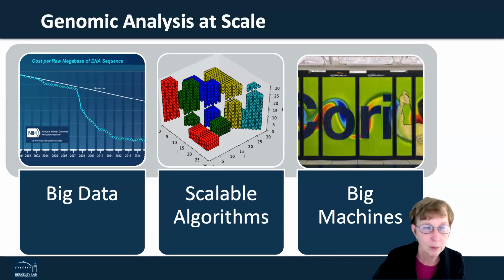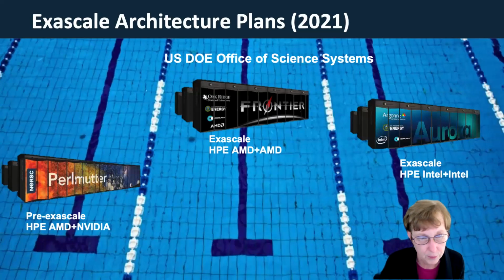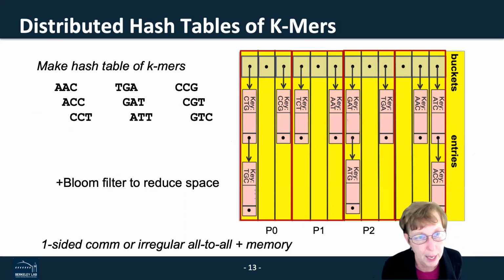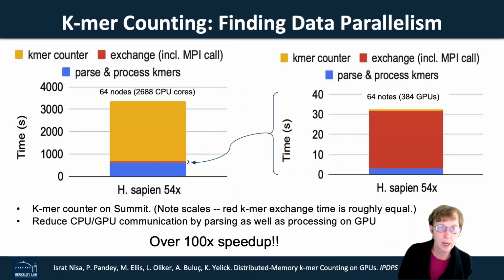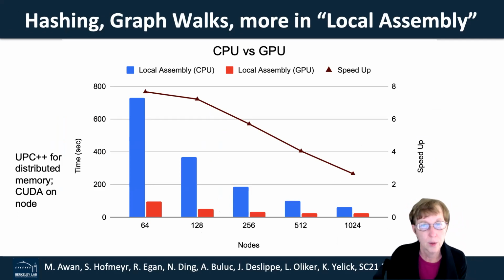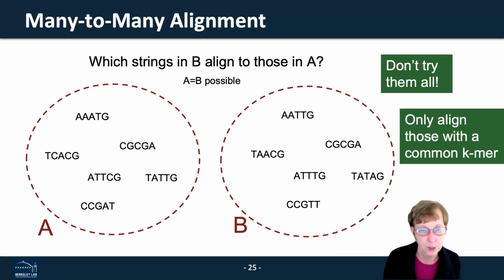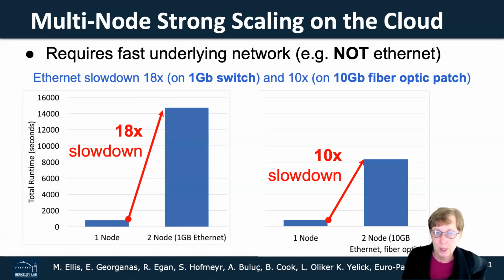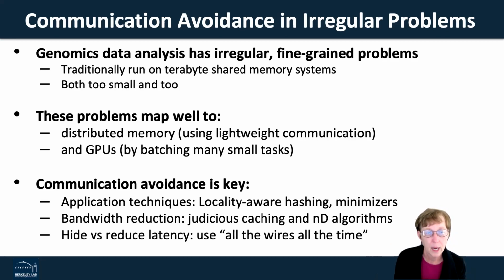Computational Biology at the Exascale. Katherine Yelick,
In this talk Professor Yelick provides an excellent overview of the key algorithms of genomic and metagenomic data analysis and its importance for our society and environment.   She also describes the challenges of adapting these algorithms to massive distributed memory, exascale supercomputers.